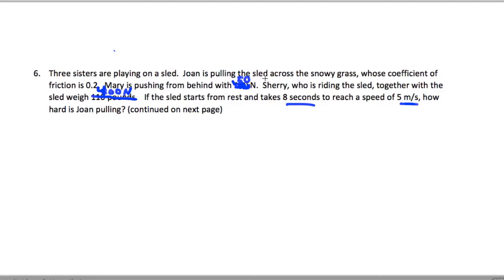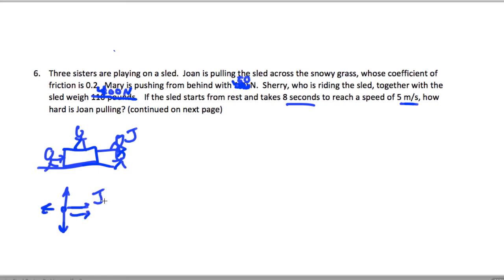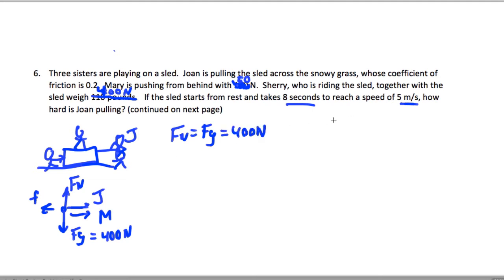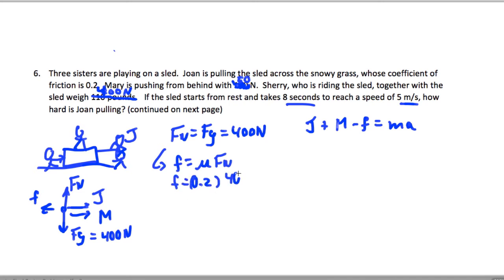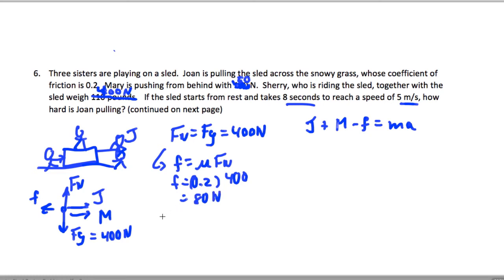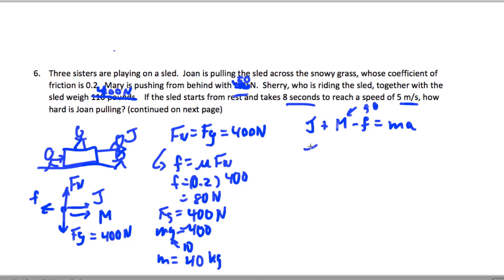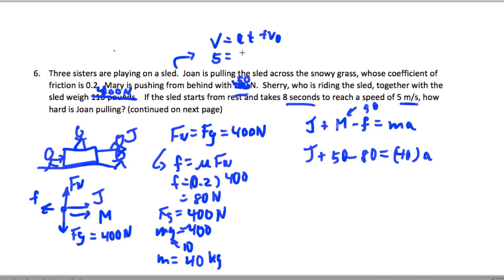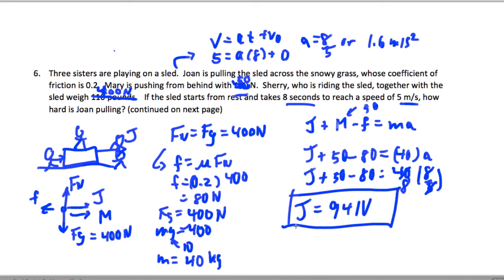SP15 - Final Review 6